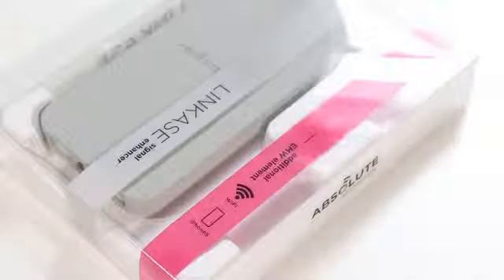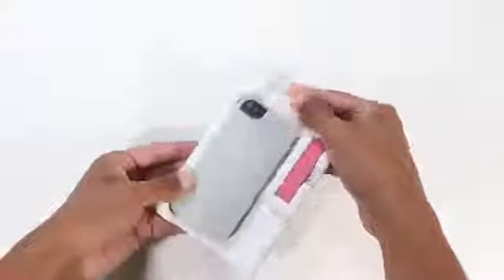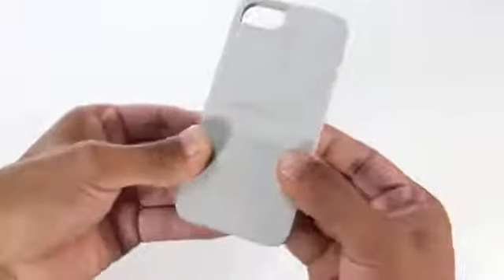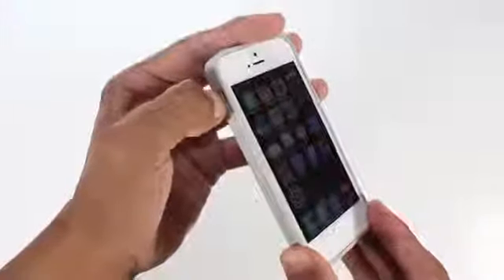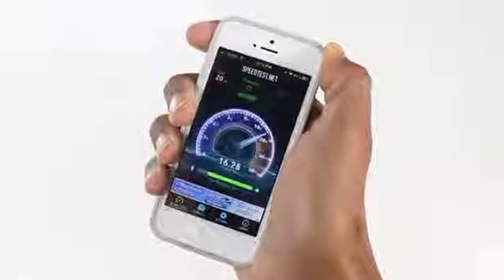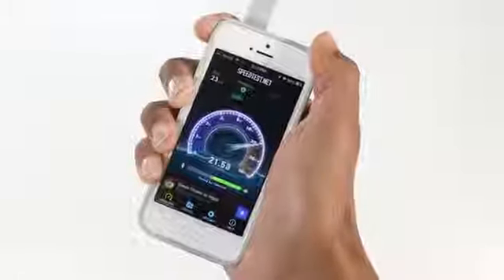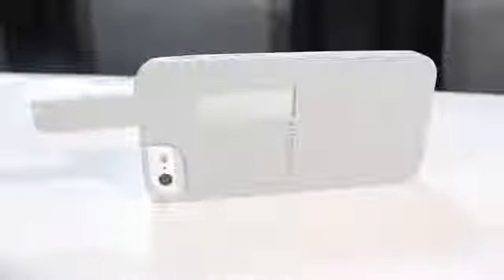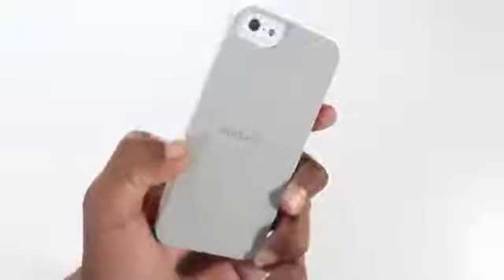Review LINKASE for iPhone 5 Wifi Signal Enhancing Case1021